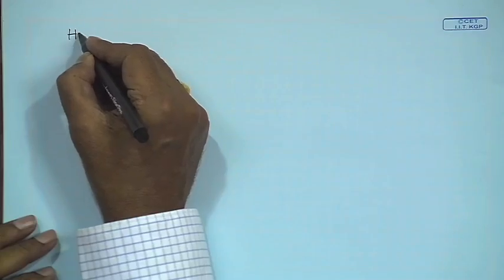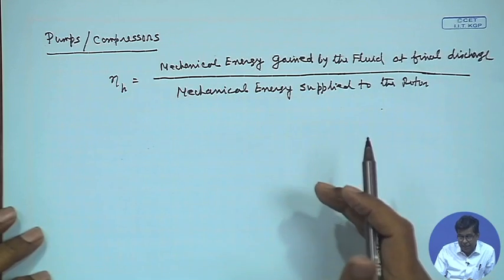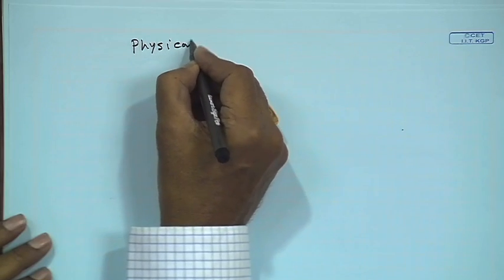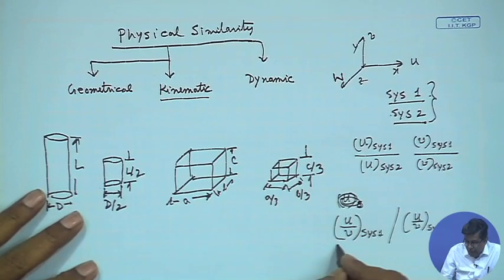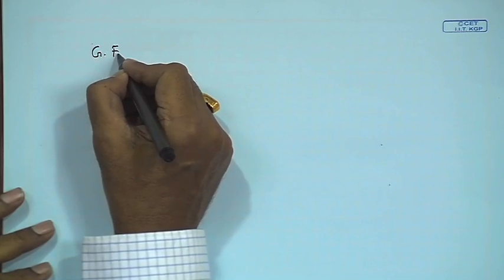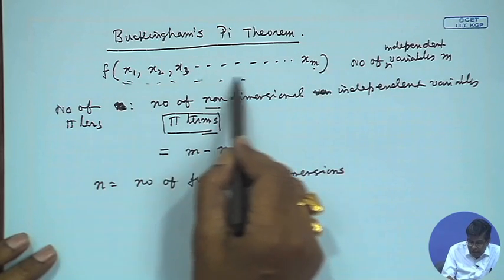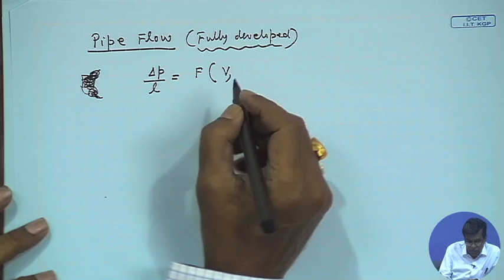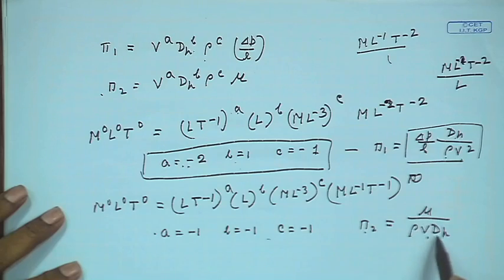Principles of Similarity in Fluid Machines